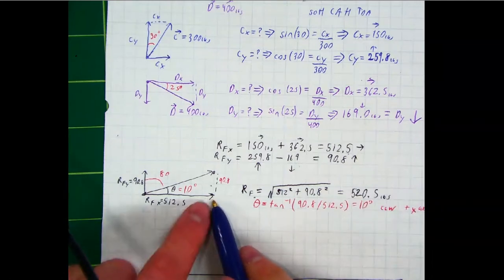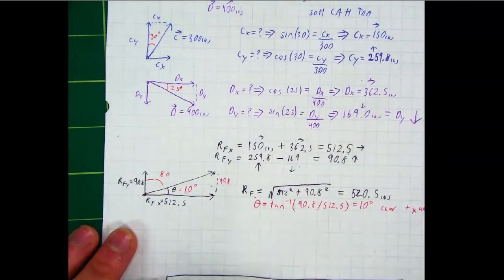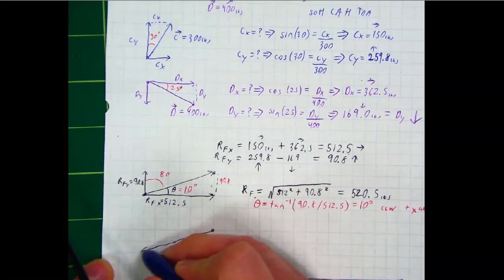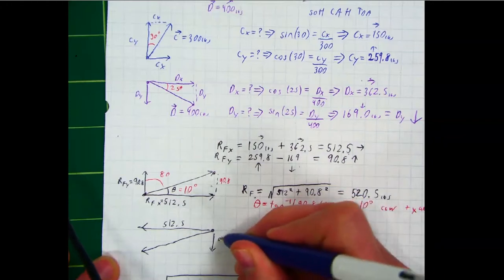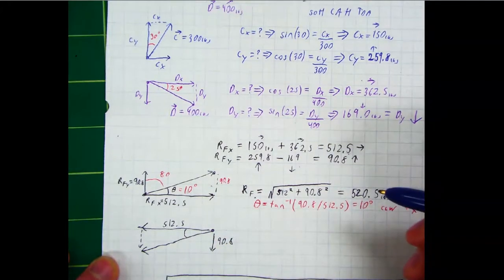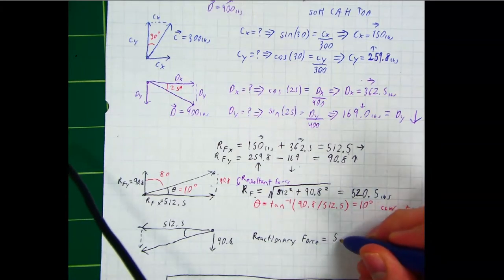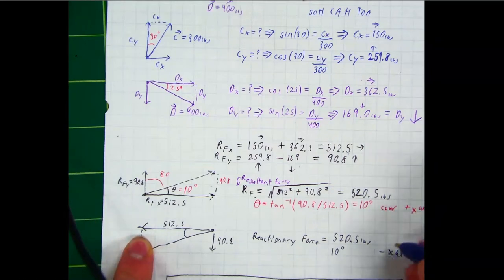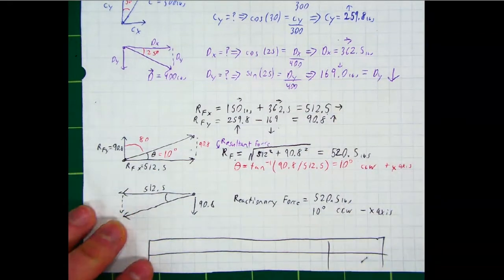Force Vectors 5 - Reactionary Force (Live)